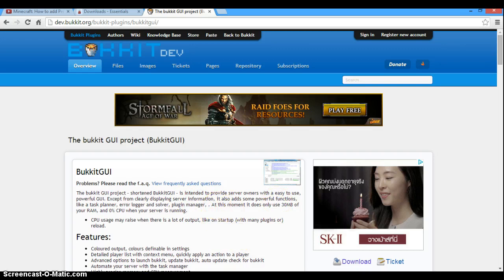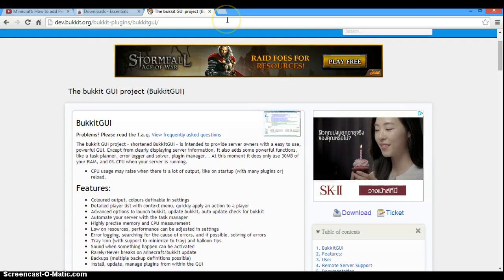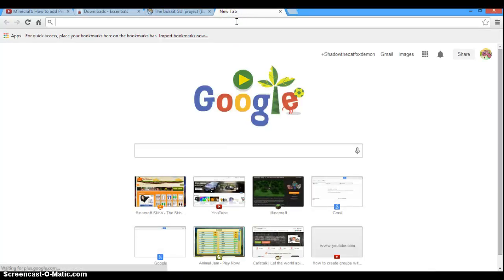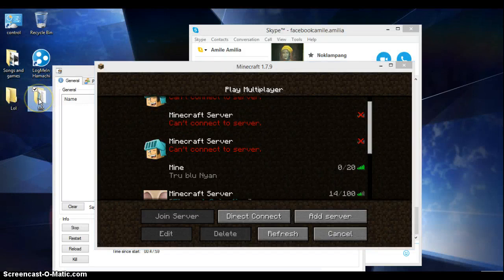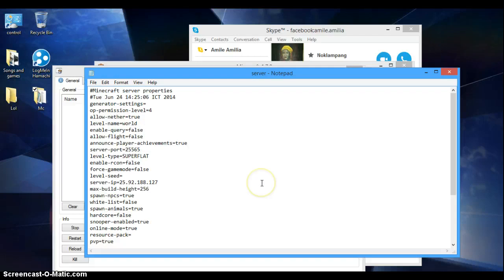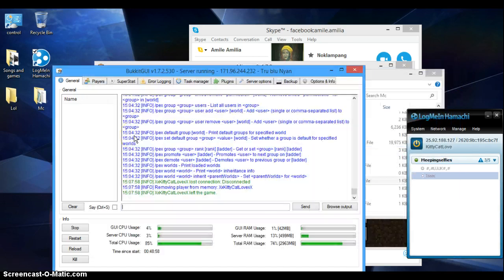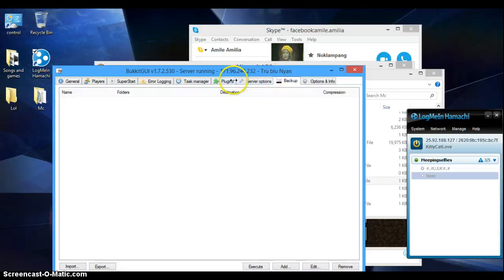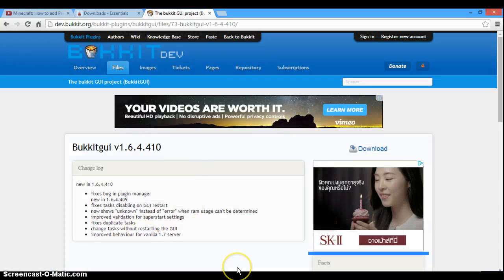How to make a bukkitGUI server - Fast and easy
Sorry! ;_; I am bad when it comes to videos :P